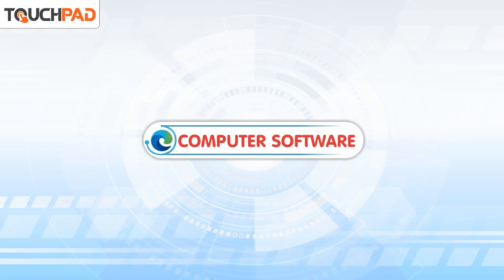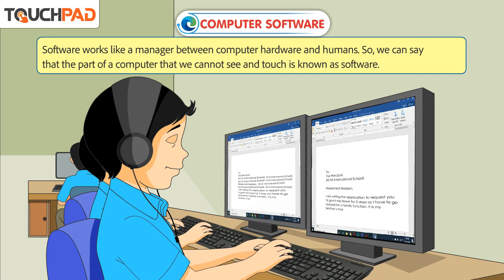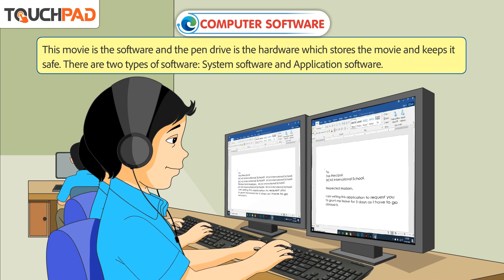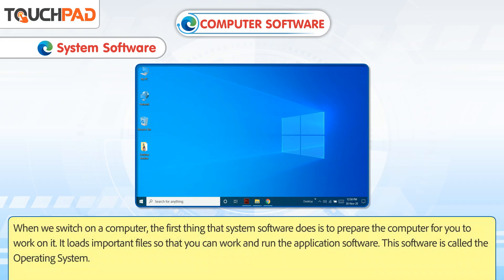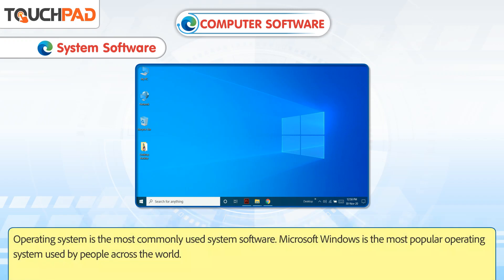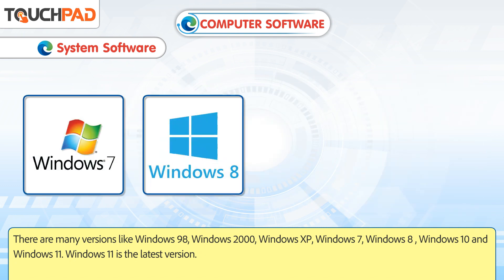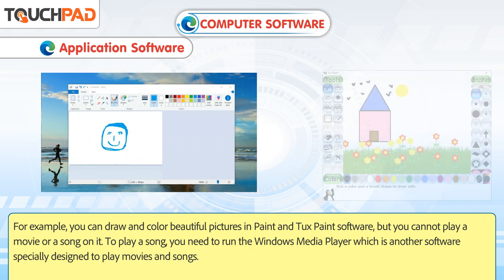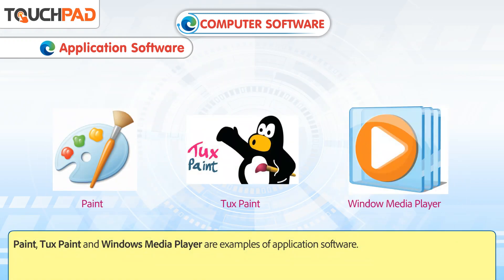𝐂𝐨𝐦𝐩𝐮𝐭𝐞𝐫 𝐒𝐨𝐟𝐭𝐰𝐚𝐫𝐞|𝐂𝐡 𝟎𝟏|𝐏𝐥𝐮𝐬 𝐕𝐞𝐫 𝟐.𝟏|𝐂𝐥𝐚𝐬𝐬 𝟎𝟑